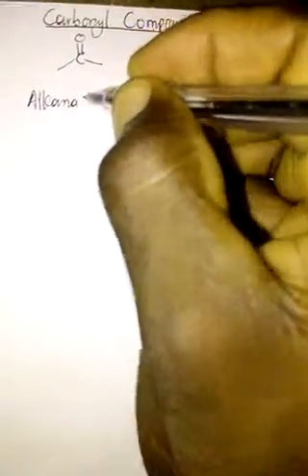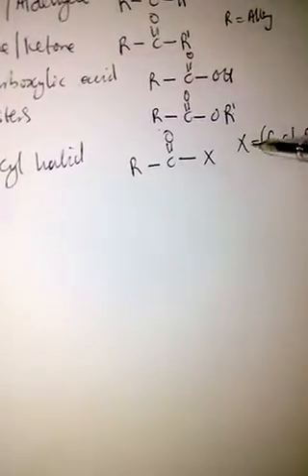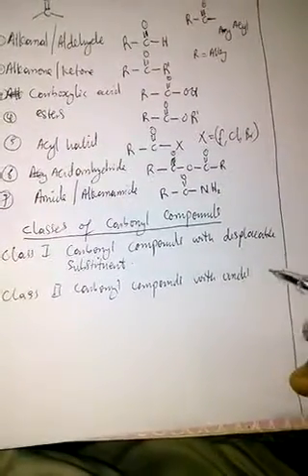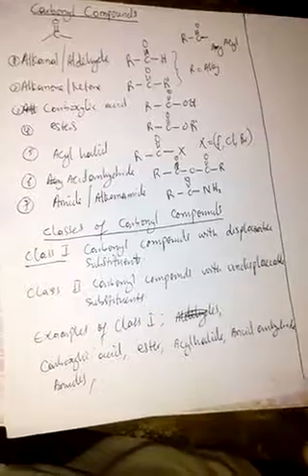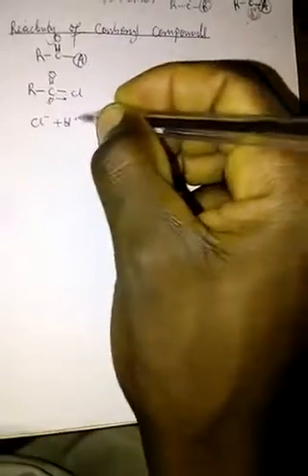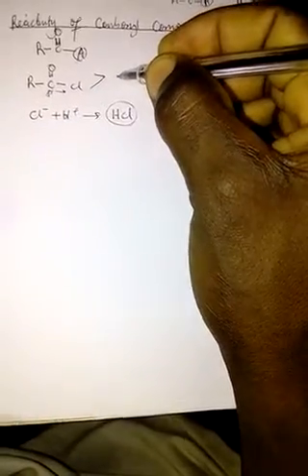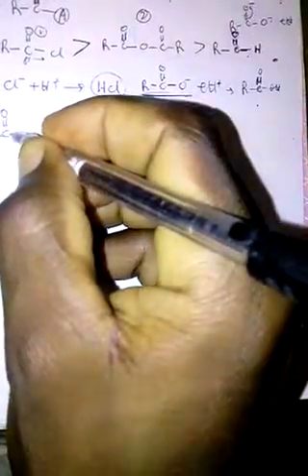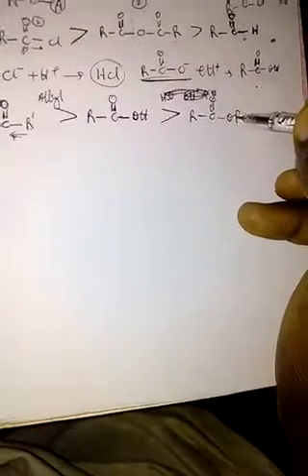Carbonyl compounds(organic chemistry)